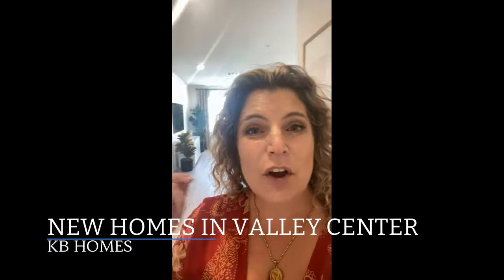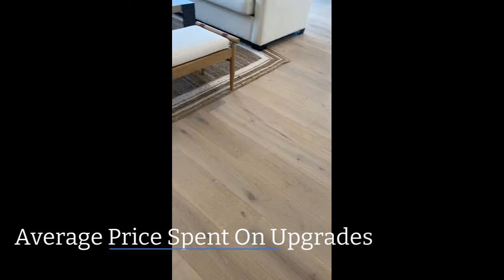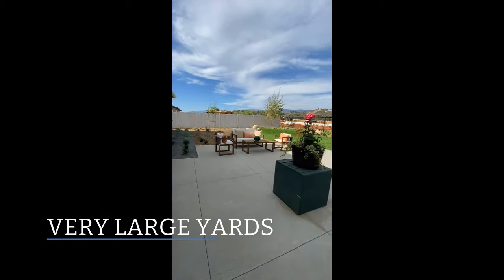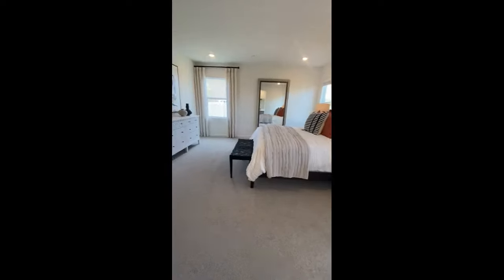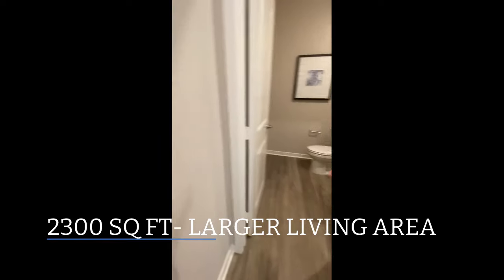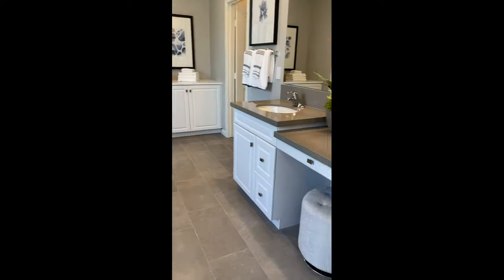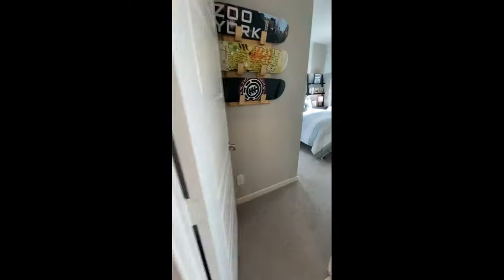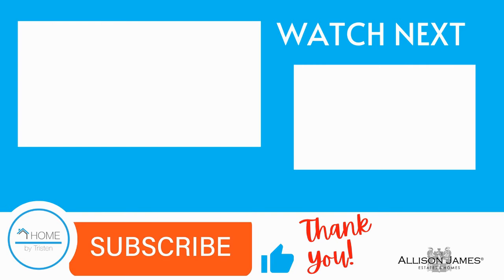New Homes Valley Center - KB Home Model Tour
In today's video I'm touring the new homes in Valley Center located at Park Circle.

These KB homes in Sundance are all single-story homes with extra large lots.  The new homes also come with solar and are very energy efficient.

I love the floor plans of each of them! They are open concept, bright and modern.

Watch this NEXT ⏩ What to EXPECT when buying a house in 2021 - First Time Home Buyer Advice

Tristen Campanella San Diego Realtor